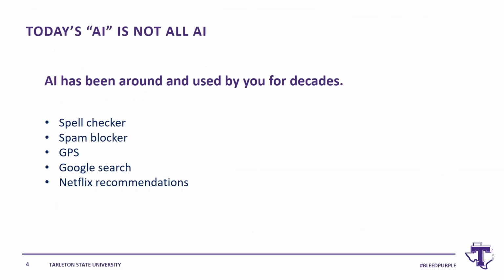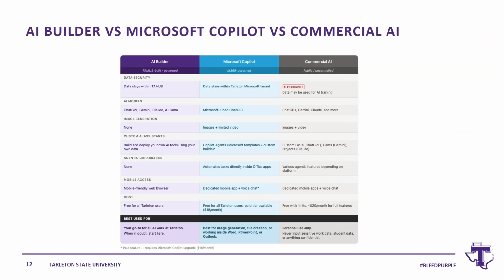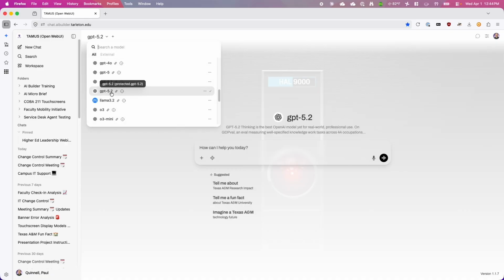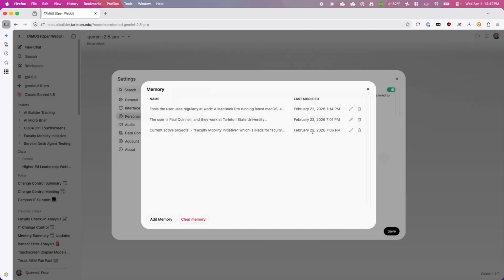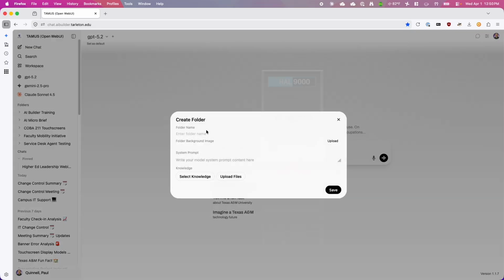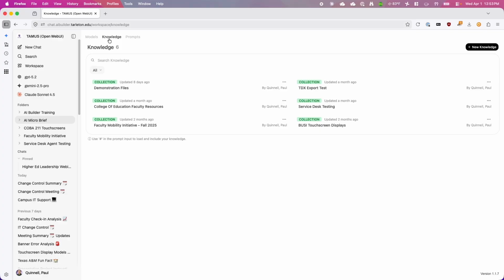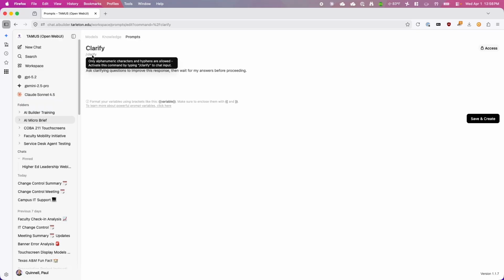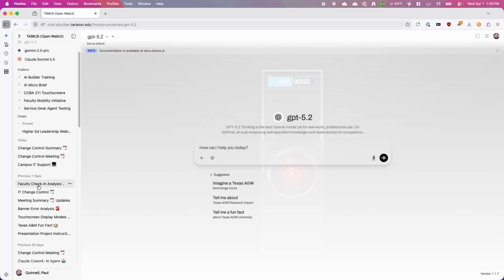AI Builder Essentials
Presentation and demonstration video, based on in-person AI Builder Essential training given to Tarleton State University faculty and staff.

AI Builder (based on TAMUS AI Chat) is one of the primary generative AI tools made available to Tarleton State University students, faculty, and staff.